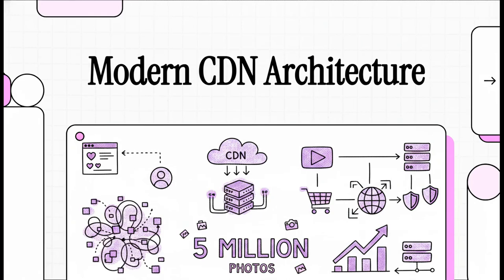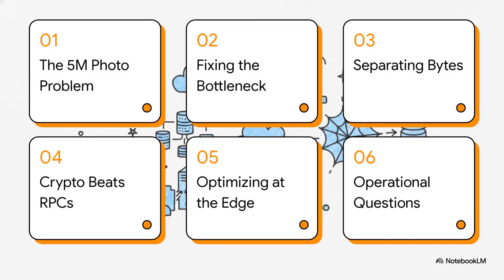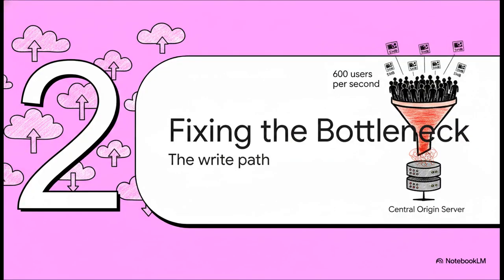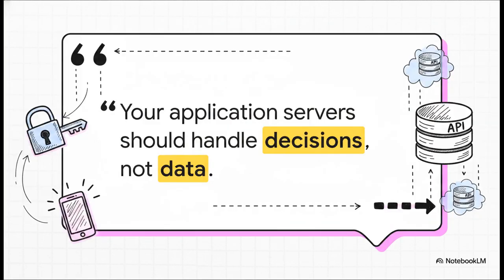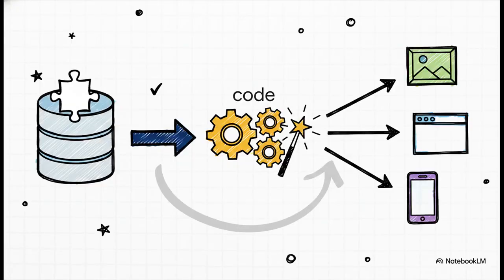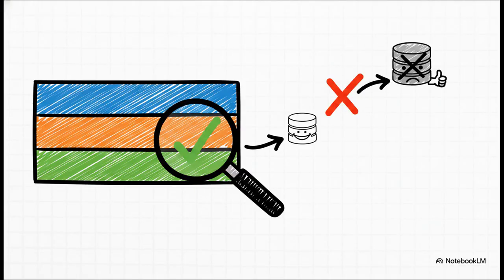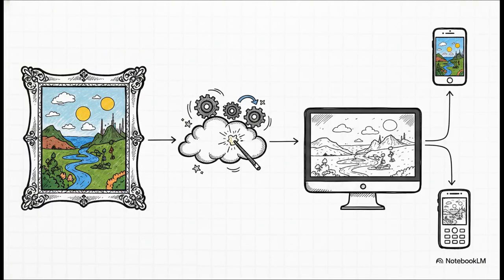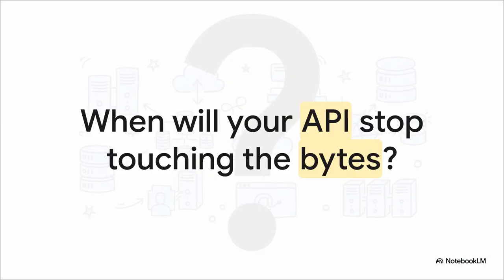Building a Toy CDN: System Design Lessons from a 5-Million-Photo-a-Day Service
How does a service handle 5 million photo uploads a day without melting? How does Instagram serve a billion images without their backend ever touching the bytes? And how are "private" photos actually private when their URLs are public?

In this video, we build a photo-sharing service from first principles — the same architectural shape used by Instagram, LinkedIn, Twitter, and every other large-scale media platform. We dissect:

- Why your API server should never be in the upload path
- How pre-signed URLs let users upload directly to S3 with cryptographic permission
- How the Posts Service stays decoupled from the bytes via Kafka fan-out
- How JWTs and signed CDN URLs replace expensive synchronous auth calls with stateless cryptography
- How CDNs transform images at the edge so a phone in Jakarta and a desktop in New York get the right resolution

This is a system design walkthrough that goes beyond whiteboard arrows — every component is justified with trade-offs, failure modes, and the operational concerns that come up in real production systems.

If you've ever been asked "design Instagram" in an interview, or if you're designing a media-heavy service at work, this is the mental model you need.

🎯 What you'll learn:
- The data-plane vs control-plane split
- Pre-signed URL generation in production Go
- The "store identity, derive presentation" rule
- The general pattern of replacing RPCs with cryptographic signatures
- CDN-side image transformation and when to use it
- The five operational questions to ask of every component

📚 Bring your engineering rigor. We're going deep.